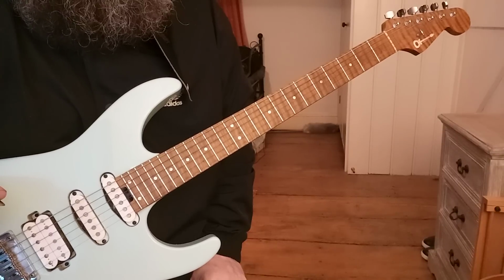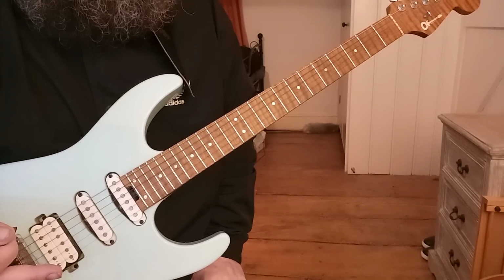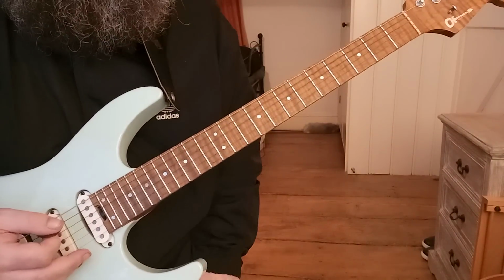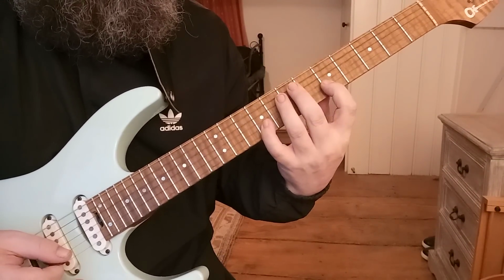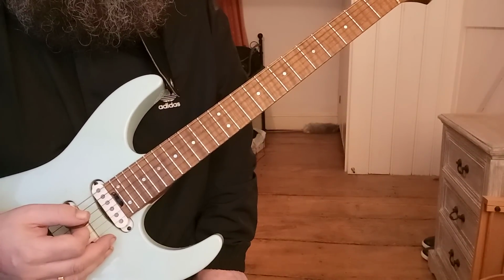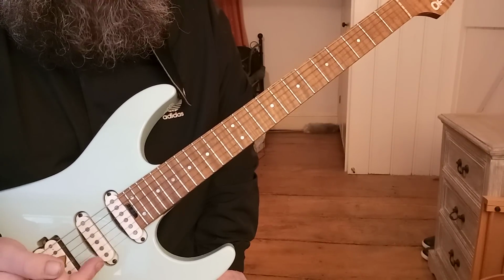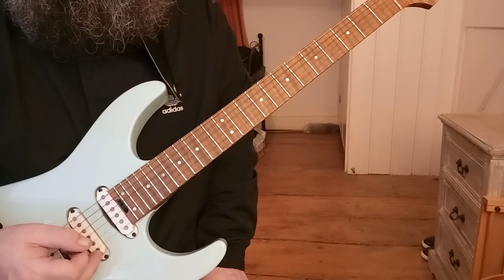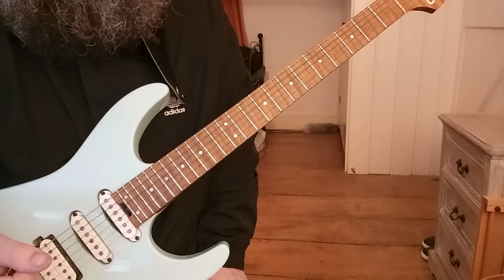Arpeggios You Need To Know